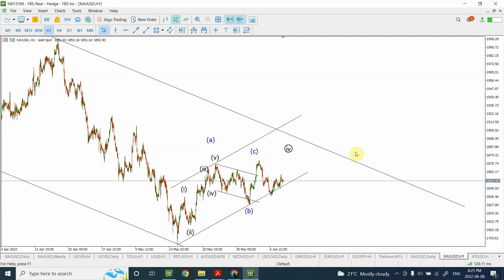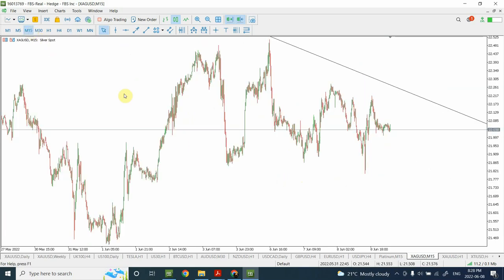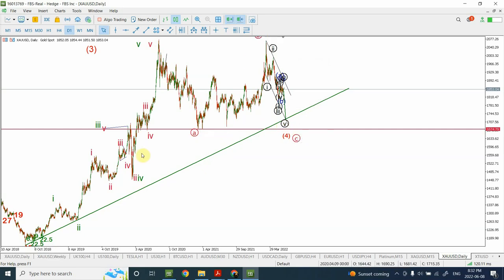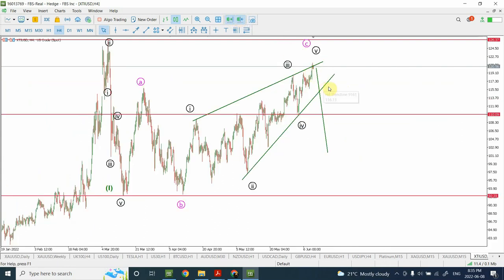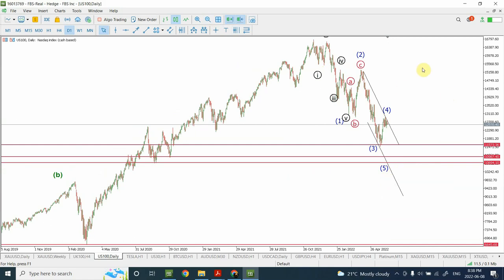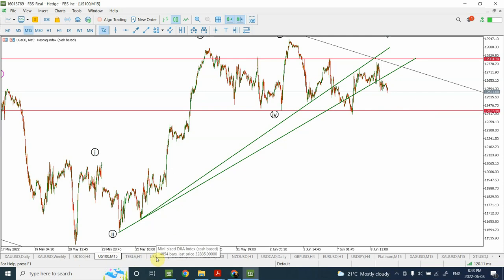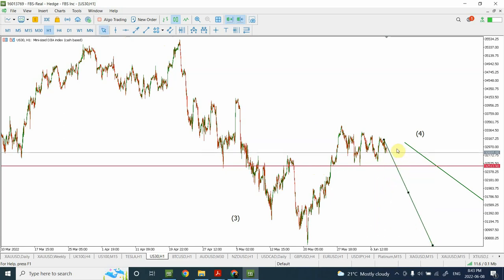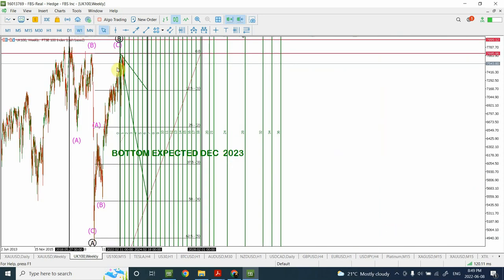Elliott wave analysis of GOLD| Silver | Crude Oil | FTSE 100 | Nasdaq 100 | Tesla | June 09 2022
FTSE 100 Cycle analysis included based on Benner and W D Gann studies.